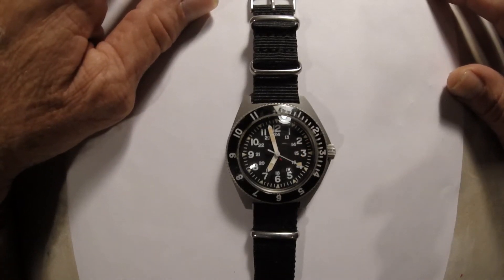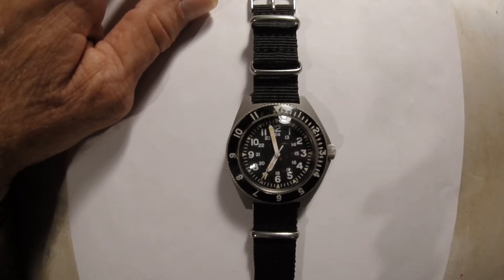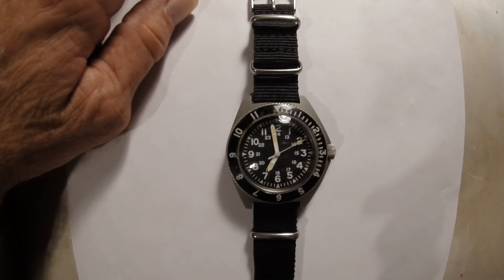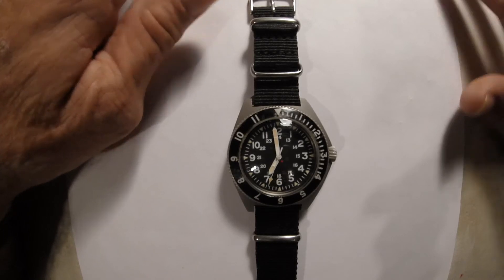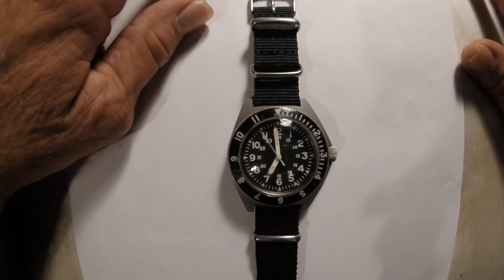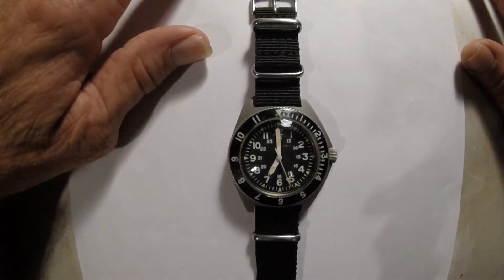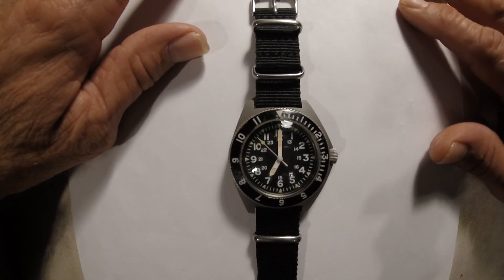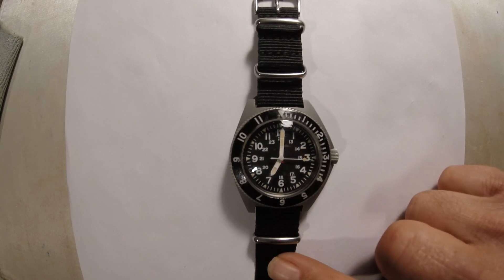U S Military Issue Watch Part 13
U.S. Military watches issued to service members from WW2 through Afghanistan and Iraq